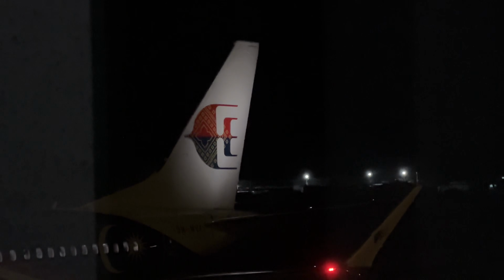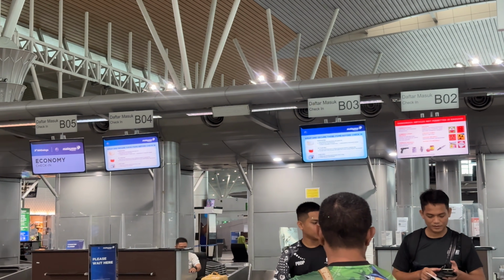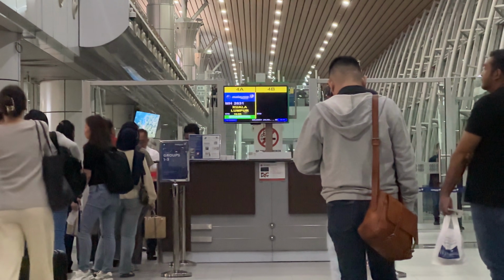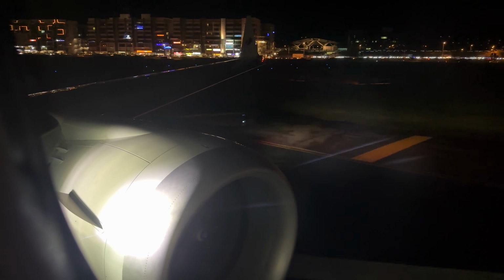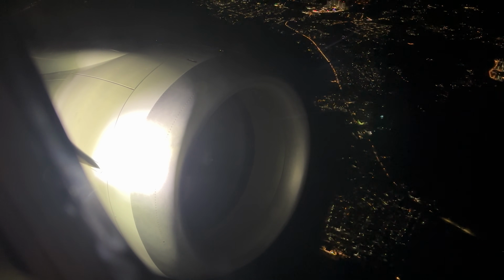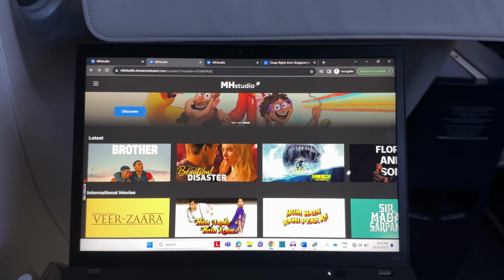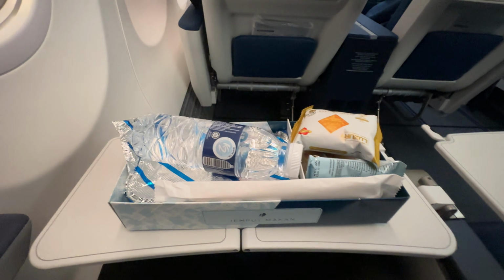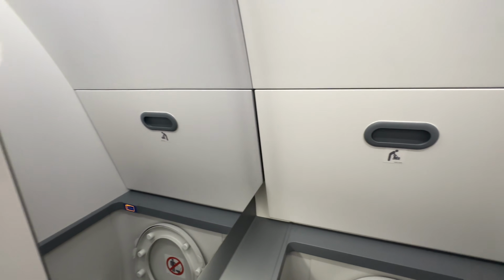Inside Malaysia Airlines BRAND NEW Boeing 737 MAX 8!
Today, I’m taking you onboard Malaysia’s National Airline,
on this short 2 hour domestic hop from Kota Kinabalu to Kuala Lumpur on their brand new Boeing 737 MAX 8.
We’ll see exactly how it’s like travelling with the new Malaysia Airlines, from the seats, to the brand new in-flight catering in economy class.
Would I recommend travelling with Malaysia Airlines after their big refresh?
Stay till the end to find out!

All prices in this video are in SGD

About us:
Welcome to Short Transit! We are a small group of passionate travelers based in Singapore. From our tiny red dot, we aim to bring you along on journeys around the world, mainly focusing on Asian travel.